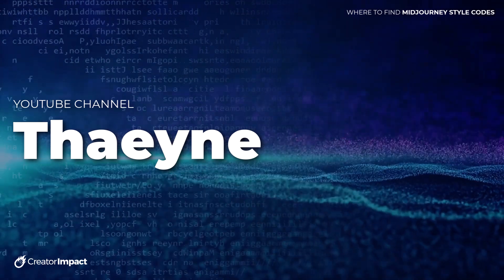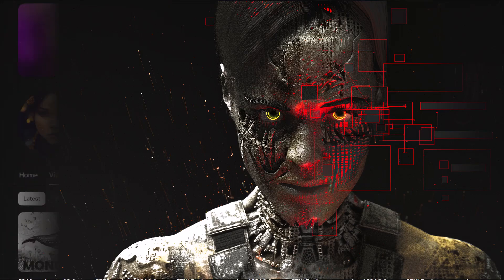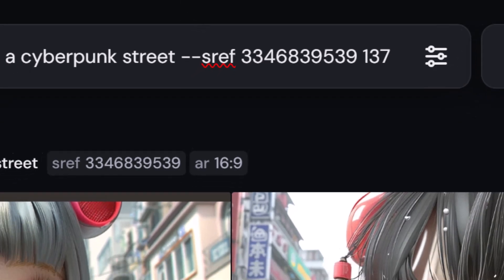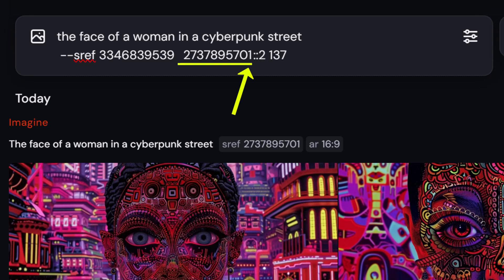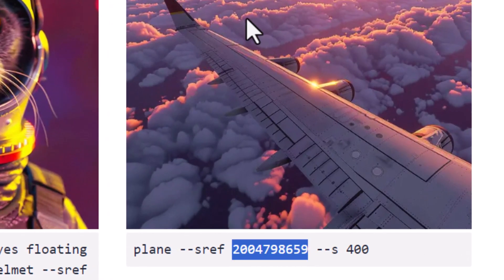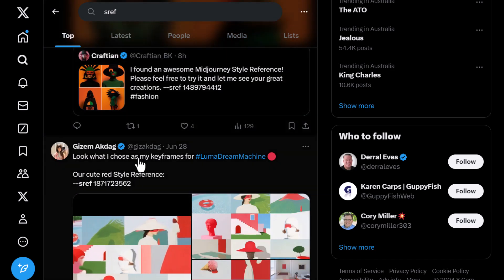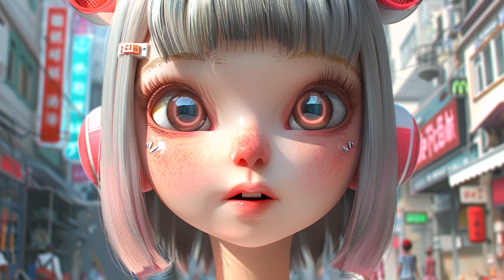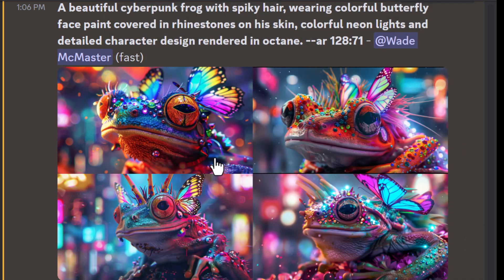Where to find Midjourney SREF CODES! (Style codes)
Looking for Midjourney SREF Codes (aka Style codes)? I share 5 awesome resources to find these Sref / style reference codes so you can level up your Midjourney AI Art!

Over 1000 Midjourney styles you can try!